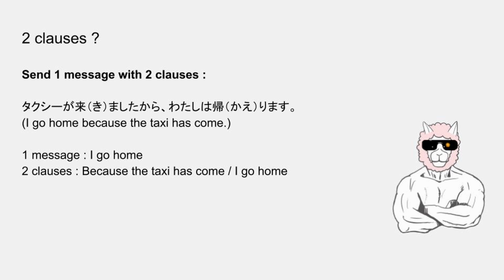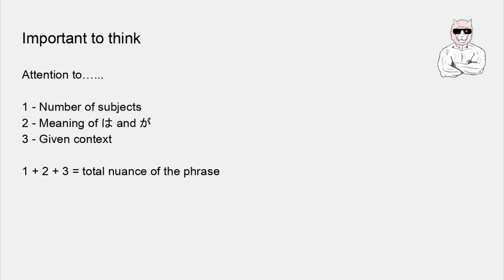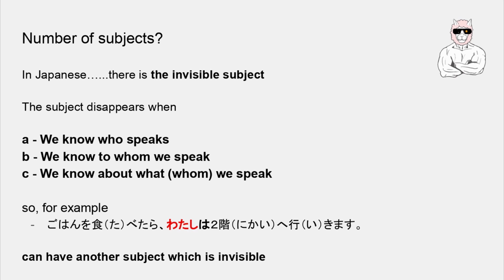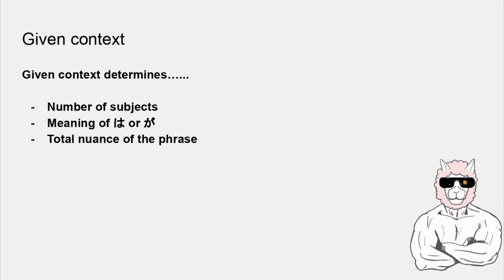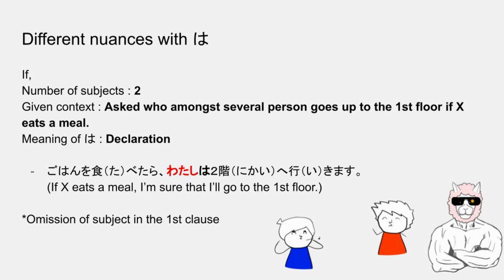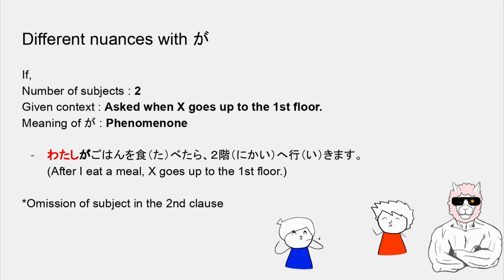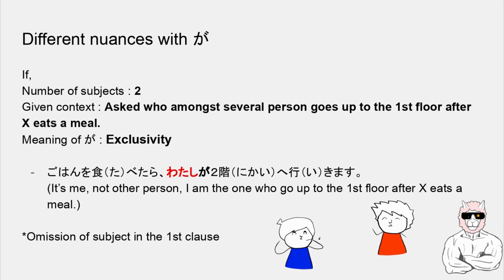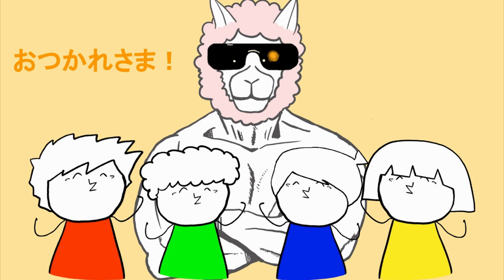Easy difference between Japanese Particle WA & GA 6 : 1 subject in 2 clauses with は or が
Welcome and Yokoso to my class!

Do you know how to interpret and make a sentence composed of 2 clauses and of 1 subject?

e.g.

- ごはんを食（た）べたら、[わたしは] ２階（にかい）へ行（い）きます。
- ごはんを食（た）べたら、[わたしが] ２階（にかい）へ行（い）きます。
- [わたしは] ごはんを食（た）べたら、２階（にかい）へ行（い）きます。
- [わたしが] ごはんを食（た）べたら、２階（にかい）へ行（い）きます。

Can you say what are the differences between them?

If not, this video is what you need to watch! (English subtitle can be used to understand my funny English(*'ω'*)）

Other videos relating to particles WA and GA

Hope it useful!